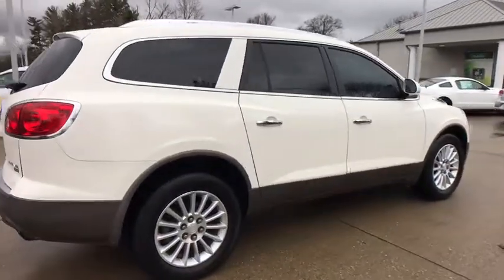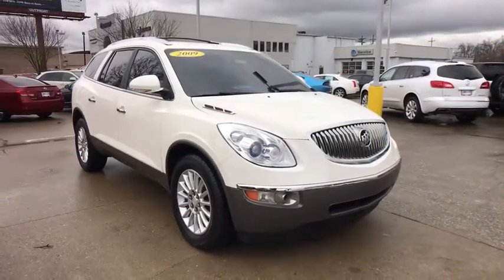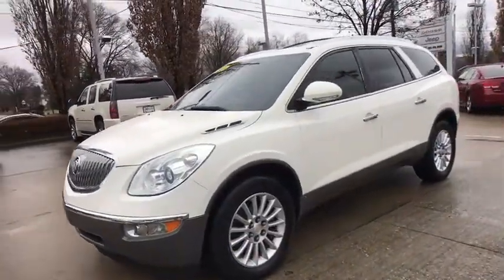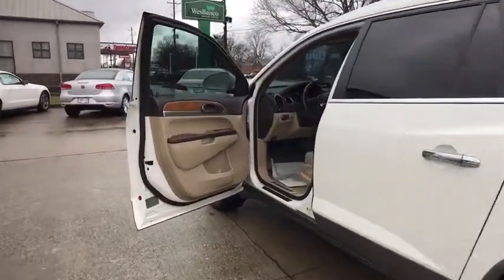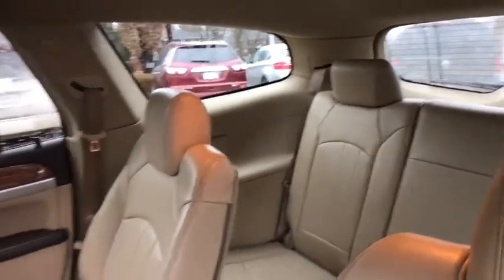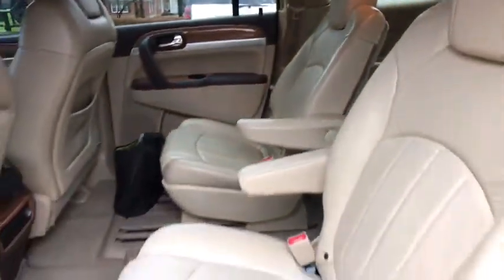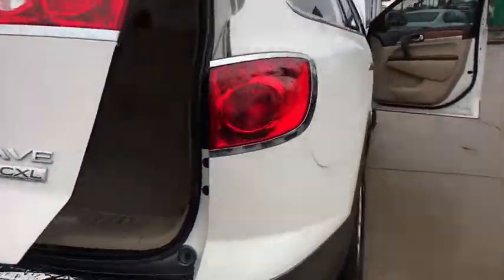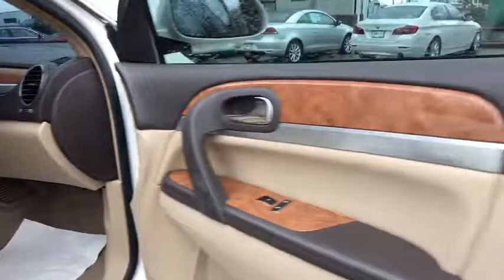2009 Buick Enclave at Oxmoor CDJR | Louisville & Lexington, KY C9127C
White Opal U 2009 Buick Enclave available at Oxmoor CDJR in Louisville, Kentucky. Servicing the Lexington, Elizabethtown, KY New Albany, IN Jeffersonville, IN area.

Oxmoor CDJR
4520 Shelbyville Rd

Buick Enclave 3.6L V6 VVT Direct Injection Hands Free Bluetooth Capability, HEATED SEATS, Enclave CXL, 4D Sport Utility, 3.6L V6 VVT Direct Injection, 6-Speed Automatic, FWD, White Opal, Cashmere w/Cocoa Accents w/Leather Seating Surfaces, 3rd row seats: split-bench, 6 Speakers, 7-Passenger Seating w/2nd Row Captain's Chairs, Alloy wheels, AM/FM Stereo w/CD Player & MP3 Playback, Auto-dimming Rear-View mirror, Automatic temperature control, Dual front side impact airbags, Electronic Stability Control, Emergency communication system, Front anti-roll bar, Front dual zone A/C, Front fog lights, Garage door transmitter, Heated front seats, High-Intensity Discharge Headlights, Illuminated entry, Leather Seating Surfaces, Memory seat, Overhead airbag, Power passenger seat, Rear air conditioning, Rear anti-roll bar, Rear window wiper, Speed control, Steering wheel mounted audio controls, Telescoping steering wheel, Tilt steering wheel, Turn signal indicator mirrors, XM Radio.brbrPlease CALL FOR AVAILABILITY as our inventory changes frequently . Serving Louisville Kentucky from our 4520 Shelbyville Road location as well as all surrounding areas including Lexington, Shelbyville, Elizabethtown, Clarksville Indiana and Jeffersonville Indiana.